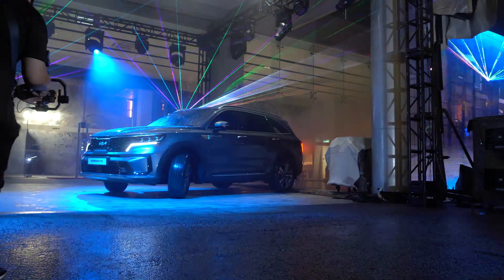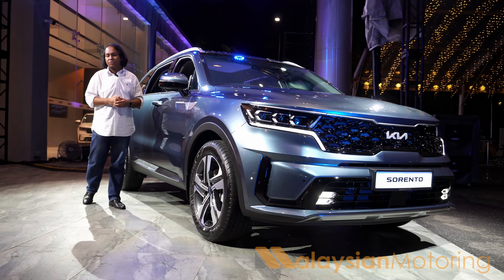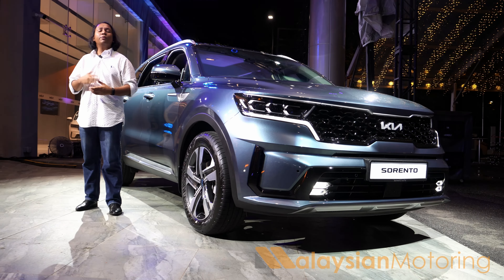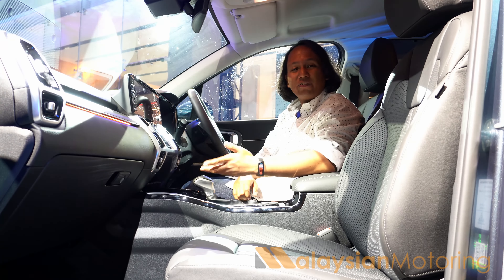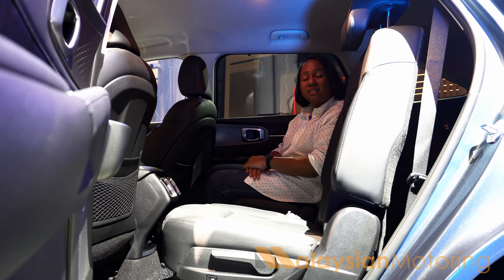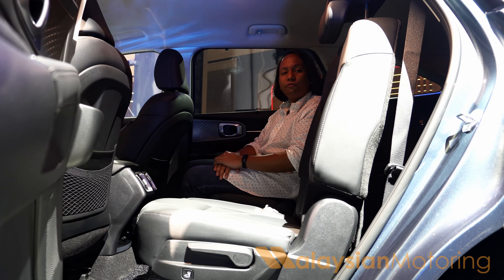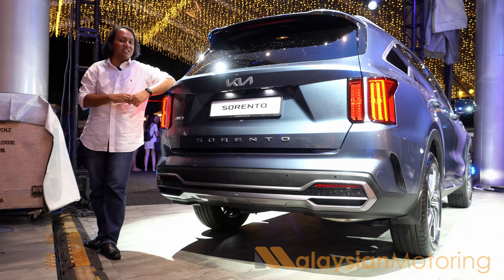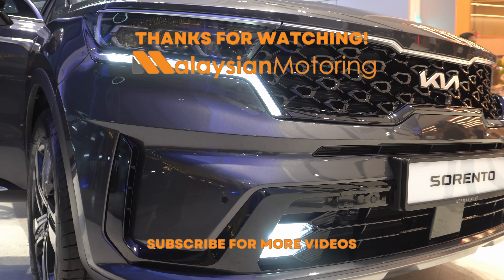2023 Kia Sorento Launched – RM212k-RM256k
The Sorento nameplate has been one missing from the local lineup for some time, but under Kia's new minders BERMAZ, it's returning in a very big way. Not only bolder and smarter than before, the new Sorento offers a degree of verve and luxury that its predecessors would have never been able to match.

With prices starting at just under RM212k for the base 2.5-litre petrol FWD 7-seater model before rising to RM256k for the all-wheel drive 6-seater diesel, the Sorento aims to offer customers maximum choice in the market while lining up competitively with in-segment competitors like the Mazda CX-8, Peugeot 5008, Hyundai Santa Fe and others.